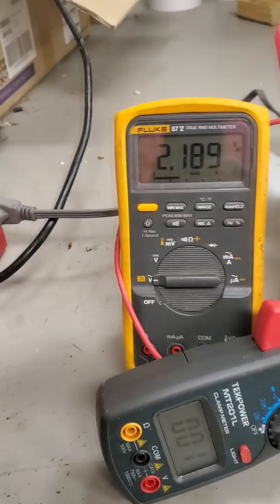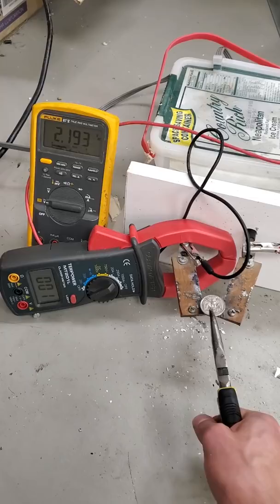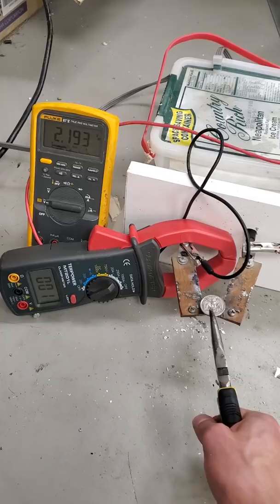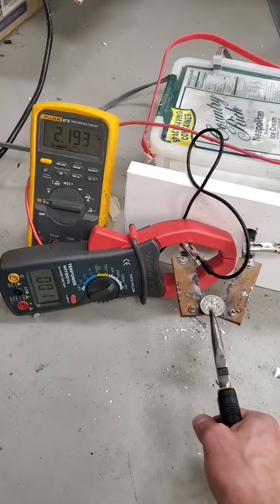quarter vs. 1000 amps of electricity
1000 amps through a quarter gives toasty effects